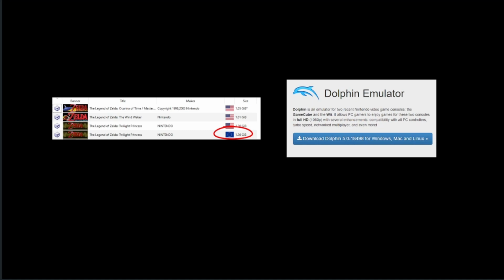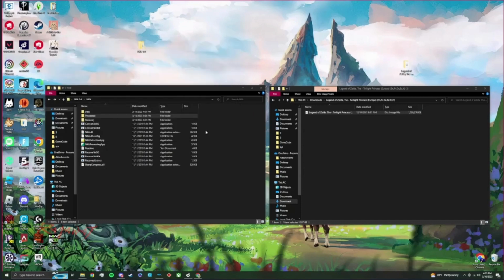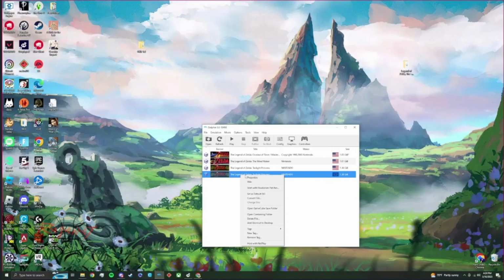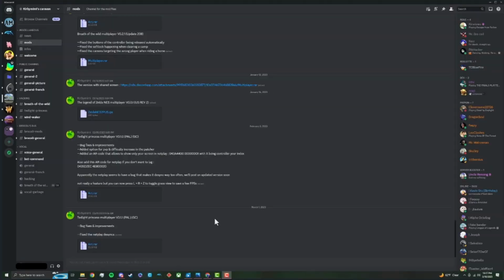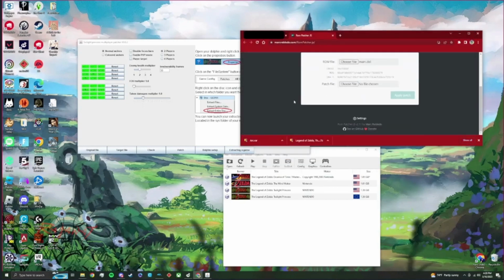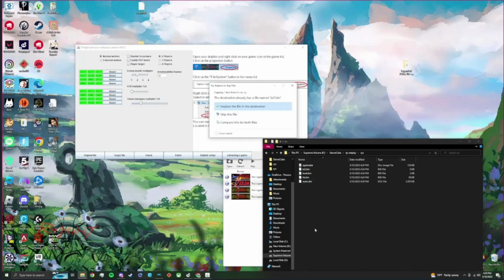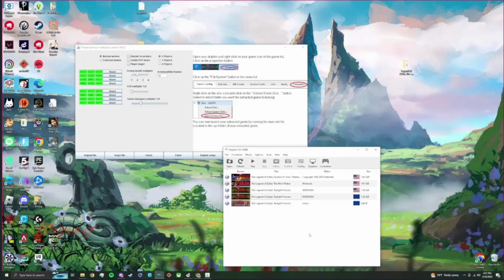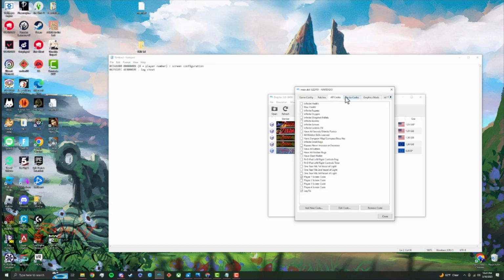TP NETPLAY Tutorial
CODES:
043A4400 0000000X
0435D2EC 4E800020

2/29/2024 **I FORGOT TO MENTION THAT YOU NEED TO REPLACE THE CONVERTED MAIN.DOL WITH THE ONE  IN THE SYS FOLDER. IF YOU HAVE JAVA, YOU CAN DO THE PATCHING STEPS INSIDE THE PATCHER! (instructions can be found within the latest patch under the name ZTPMP)
If you want to change the player count, repatch the main.dol and replace it in the game folder.